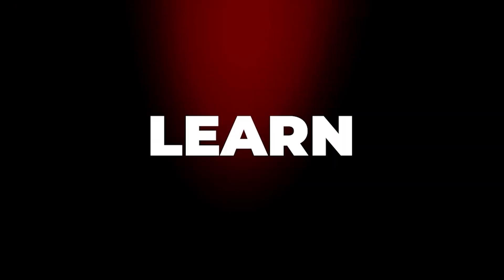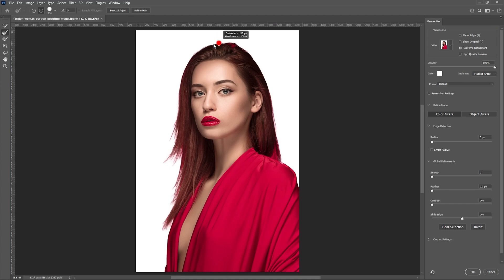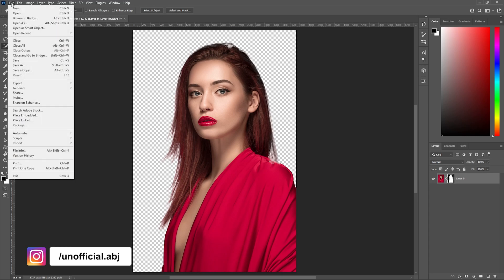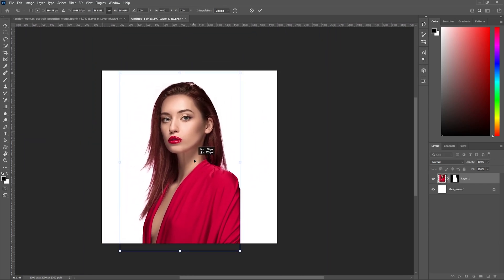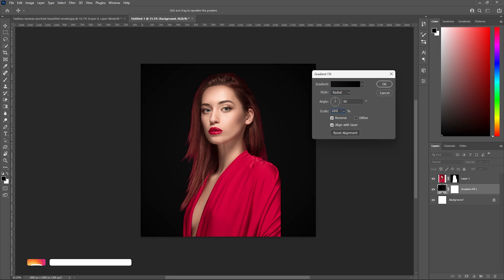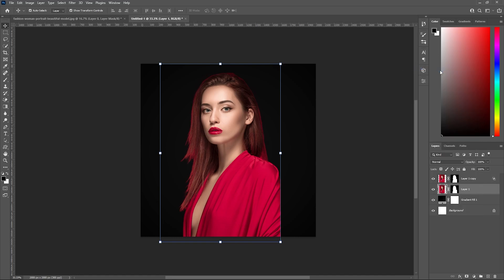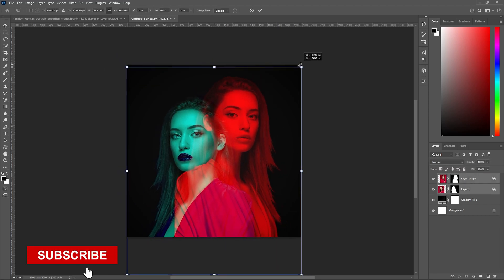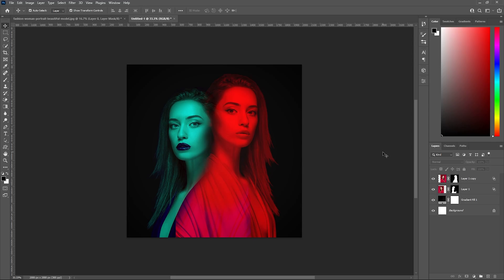Creating a Duotone Effect in Photoshop | Photoshop Tutorial | Learn with Anish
In this tutorial, I'll guide you through the process of creating a mesmerizing Duotone Double Exposure Effect in Photoshop. This versatile effect is perfect for crafting unique textured backgrounds, eye-catching logos, and much more!

🌟 Elevate your design game with this easy-to-follow tutorial! 🌟

📺 Watch now and learn how to effortlessly add depth and dimension to your photos using Photoshop!